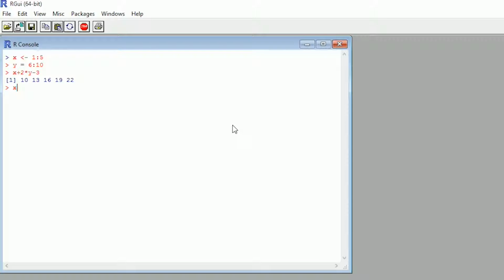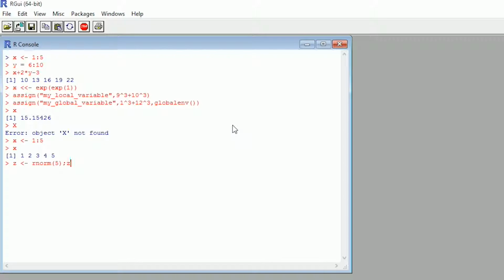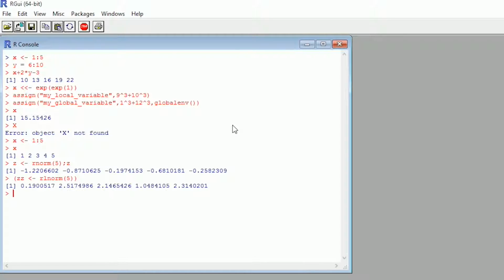Learning R - Further Calculations